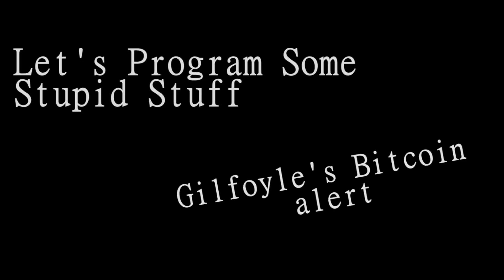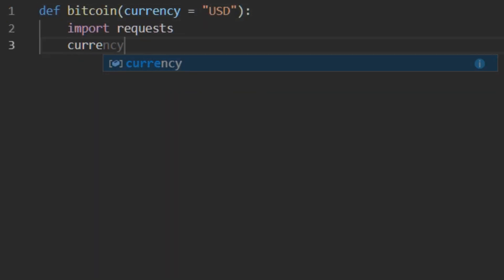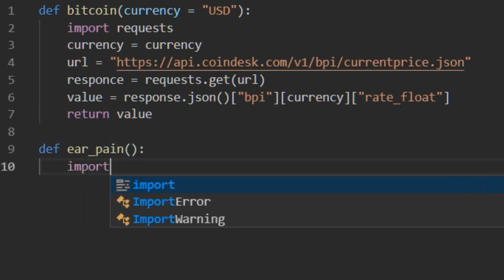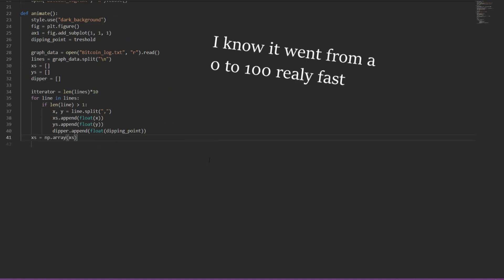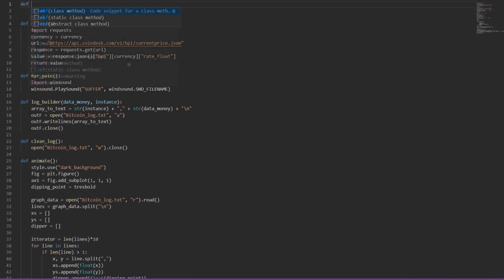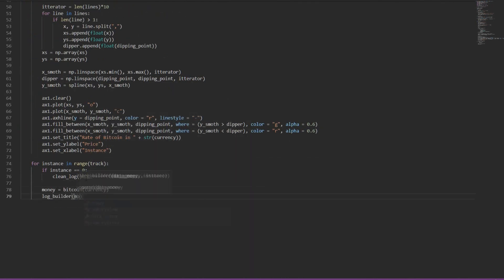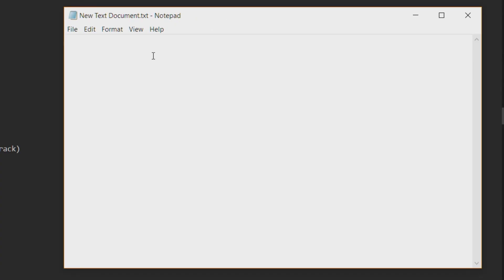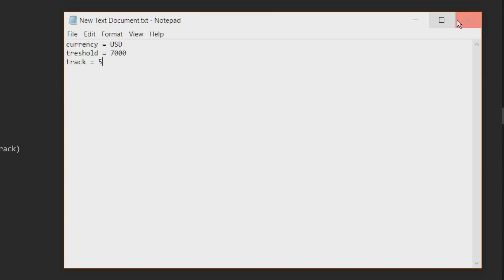Gilfoyle's Bitcoin alert in Python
Topic: In this video I show you the general idea of how to build a Gilfoyle's Bitcoin alert/warning system in python.

Context: The video does not cover all of the information required to make the program, as I just wanted to keep it short, while all the files you can get are in a GitHub repository indicated further. In the repository you can also find the file of .ipynb format that gives more information on the context of used functions.

Song Used for Background: Lucky Chester - Cocktail. (free for use, with filling of all conditions such as noting the author and linking to the source).

Software used:
Video Editing software: Sony Vegas
Text Editor for python: Visual Studio Code
Python version: 3.6.5
Audio and Video recording: a potato.